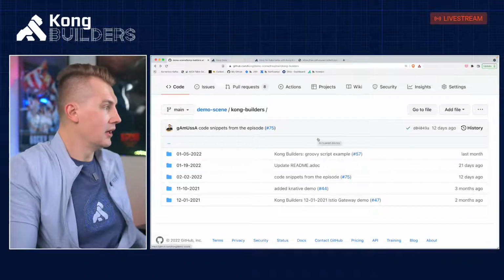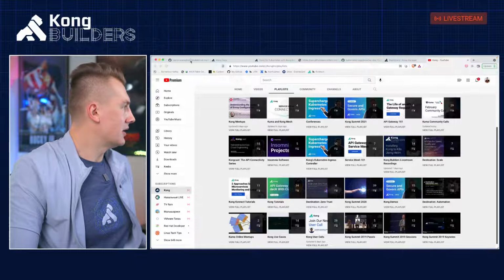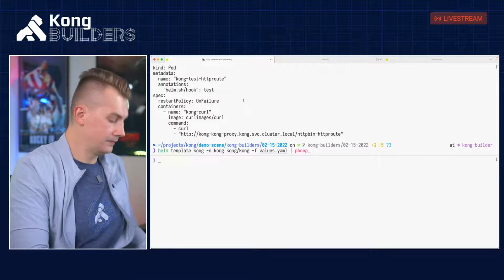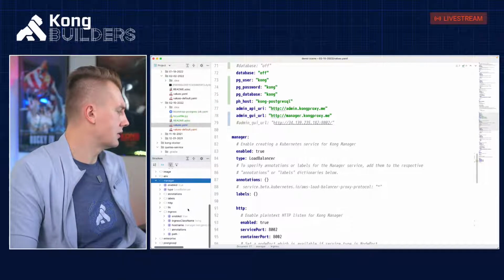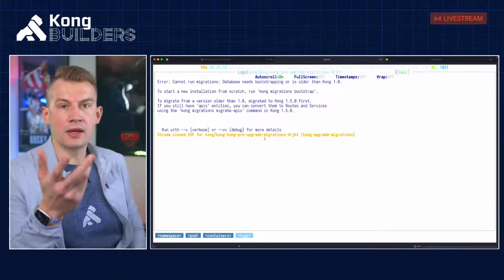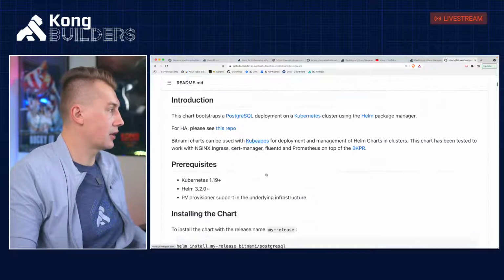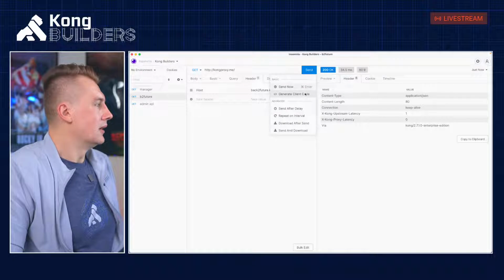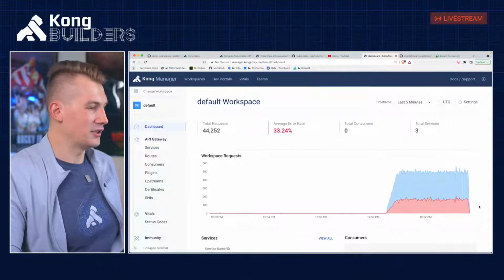Installing Kong to Kubernetes Using Helm - Part 2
In KongBuilders livestream, Viktor Gamov takes our developer-focused toolsets and puts them on display in the best venue possible – building applications and connecting workloads.

In this week's episode, Viktor continues on from the last episode by showing you how to install Kong to Kubernetes using Helm.

Join us every other week for KongBuilders